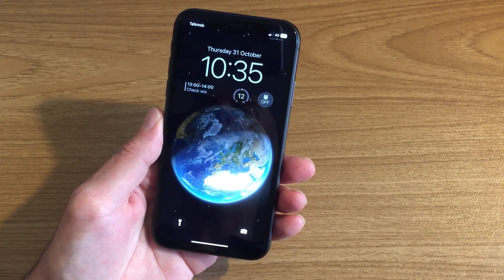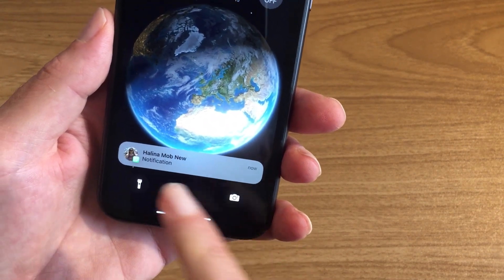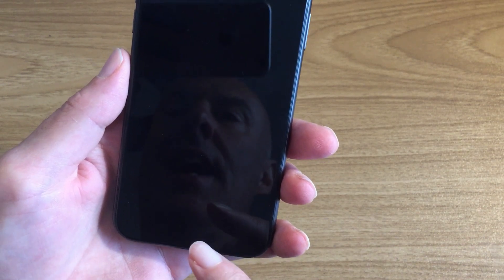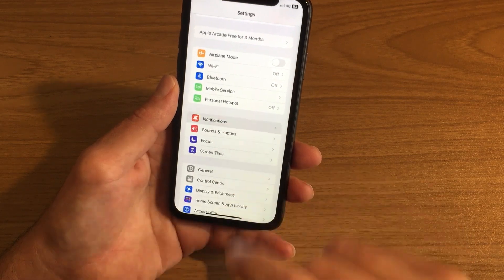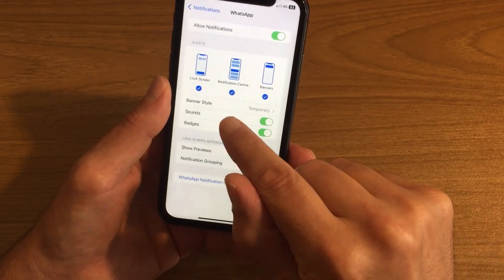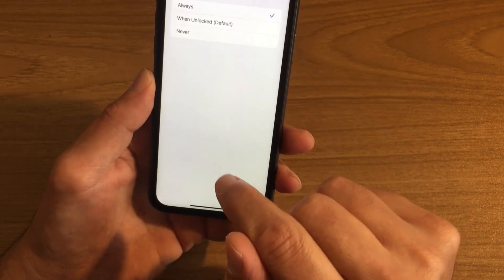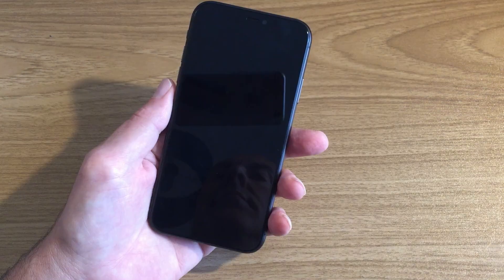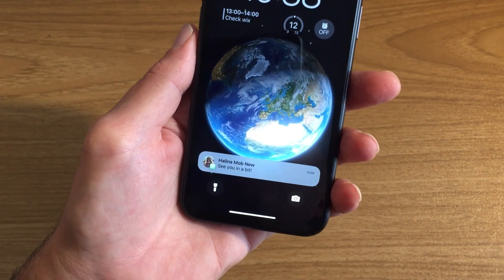How To SHOW WhatsApp Messages On iPhone LOCK SCREEN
Newer iPhone models don't show WhatsApp messages on the LOCK screen, by default.

The idea is to hide the message from prying eyes - which is great - however, you may just want to see the message as soon as it arrives, without having to sign in (passcode, finger print, facial recognition)

Here's how to make it happen.